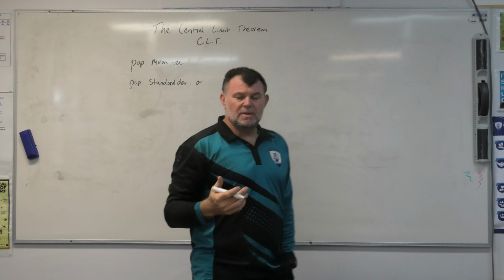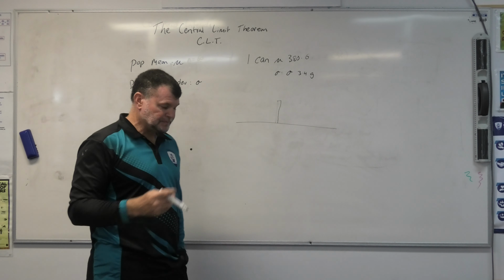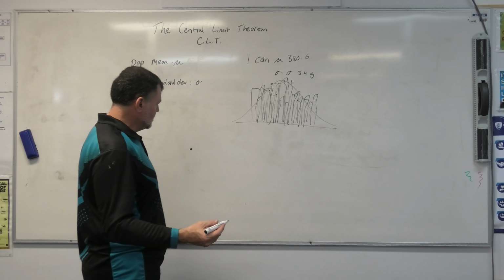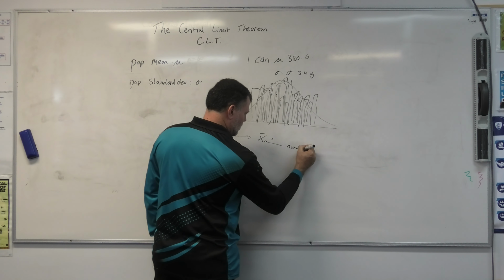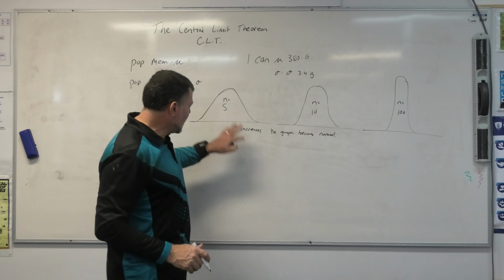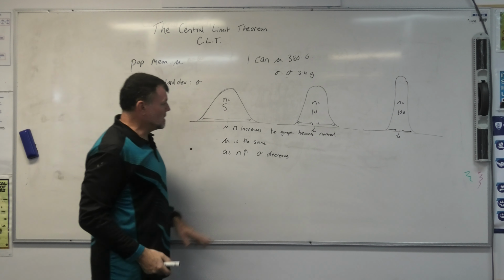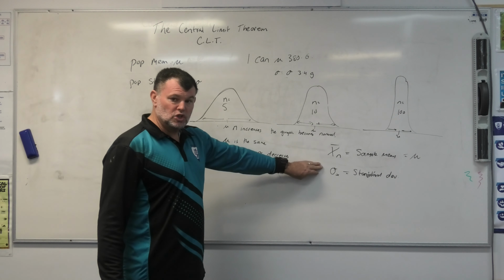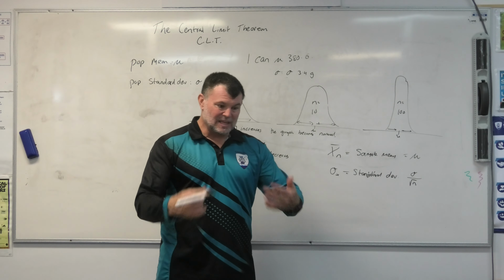The Central Limit Theorem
The basics of the Central Limit Theorem. What it is, what it represents, and how it is calculated and used.